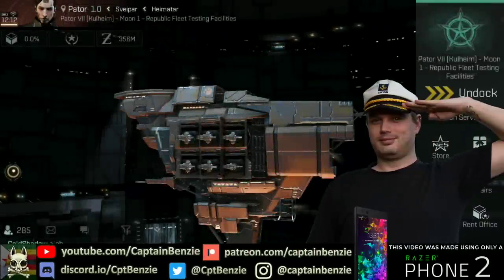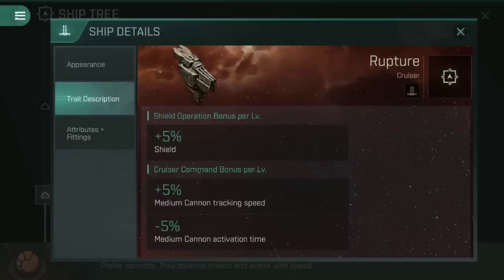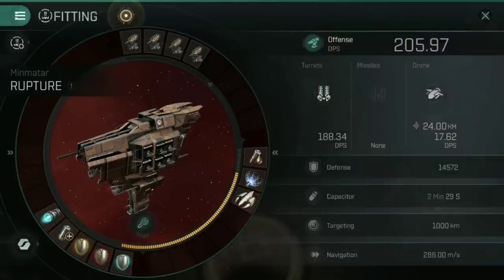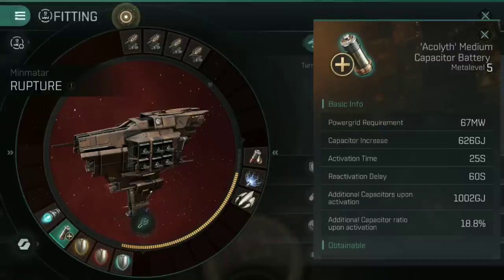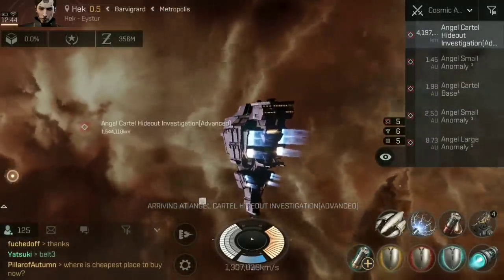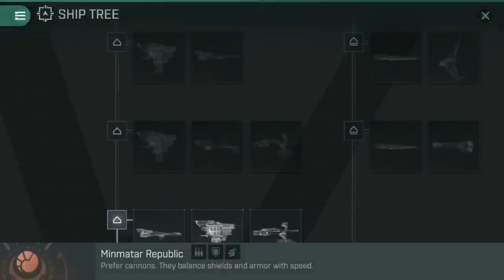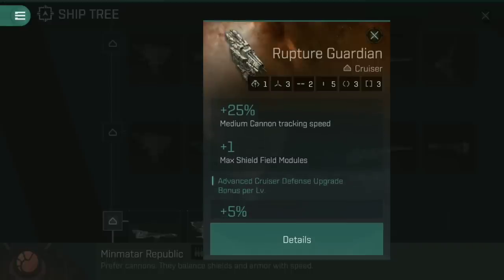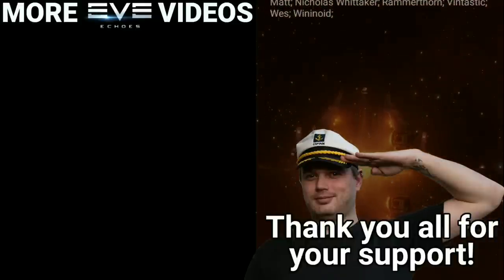The RUPTURE Guide! Space Pirate Galleon VS Stabber Fleet Issue!! || EVE Echoes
Introducing the Rupture, the ship that I would see if you asked me to close my eyes and imagine what a space pirate's galleon would look like.

Up for some pillaging and interstellar piracy? Well, this may just be the ship for you!!

0:00 Introduction
0:53 The Rupture - Ship Stats
4:30 Fitting the Rupture
8:48 Reactive VS Adaptive Shield Hardeners
12:40 Combat Demonstration
18:27 Slasher Fleet Issue Comparison